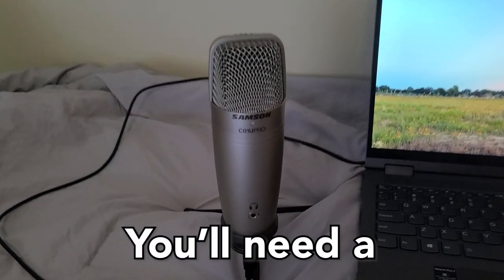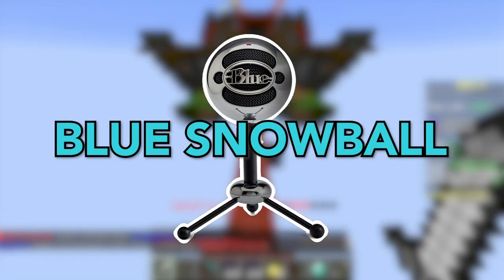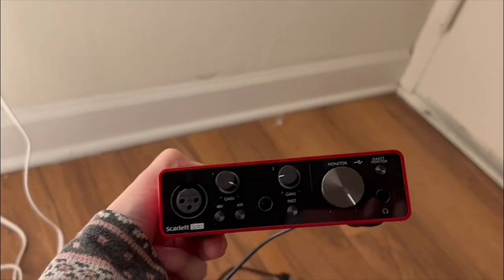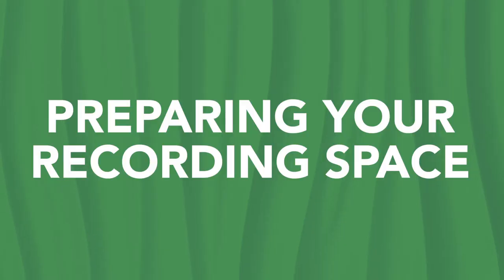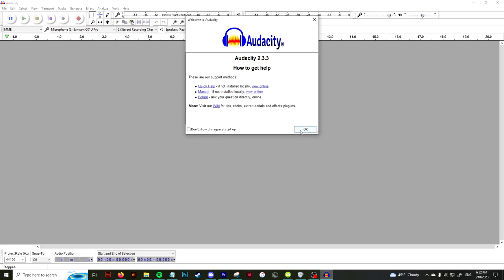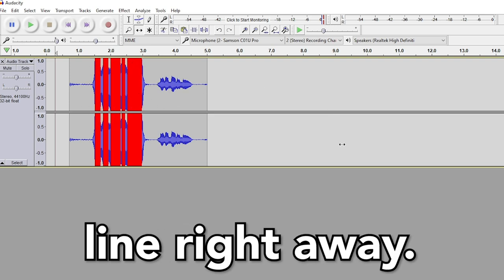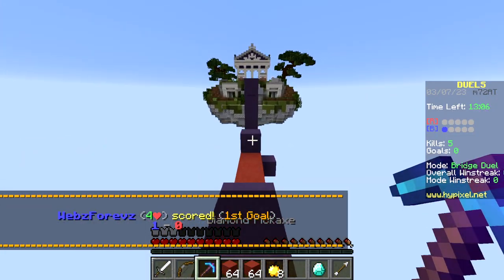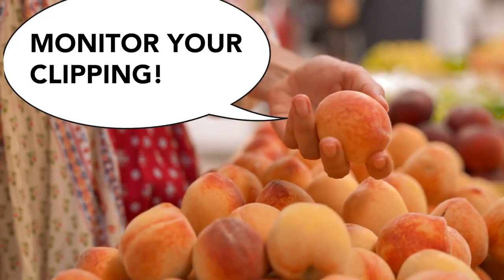Object Show Tips: Part 3 - Voice Acting & Recording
Have you wanted a tutorial on how to voice act for an object show? Well, here it is! Sorry for the long wait. The first two parts of Object Show Tips were really annoying to make, so I tried out a completely new format this time. Hopefully you enjoy it!

THANKS TO @apricotanimations5962 and @WebzForevz for their help making this video.

RECOMMENDATIONS:
Blue Snowball
Samson C01U Pro

0:00 Intro
0:17 Microphones
2:24 Pop Filters
2:49 Preparing Your Recording Space
3:40 Digital Recording Software
4:38 Voice Acting Techniques
6:16 Outro

Inspired by BFDI and Inanimate Insanity!